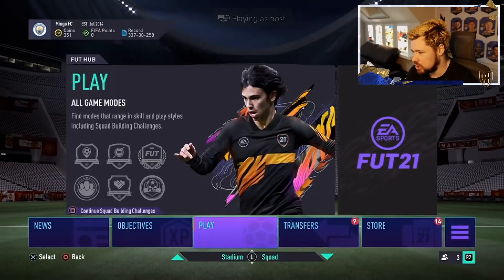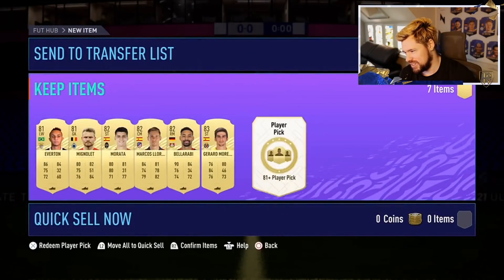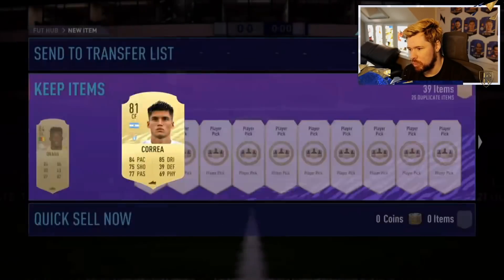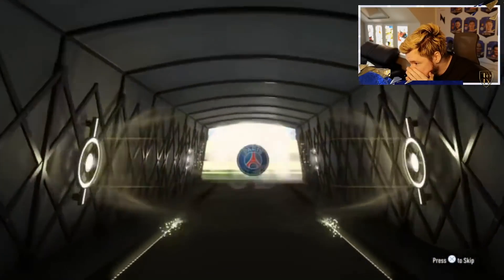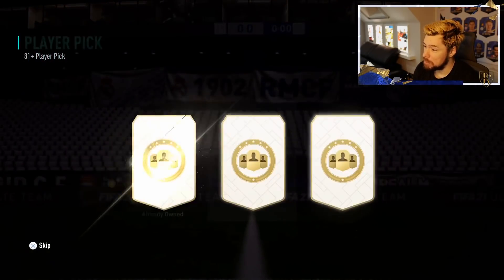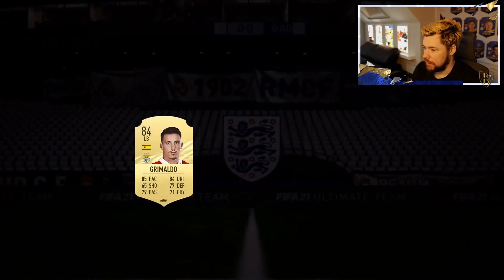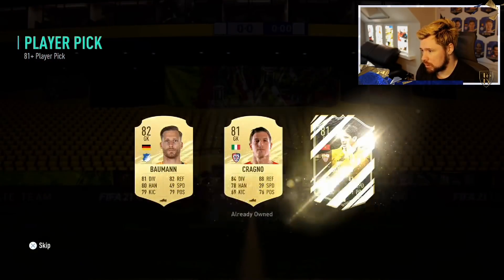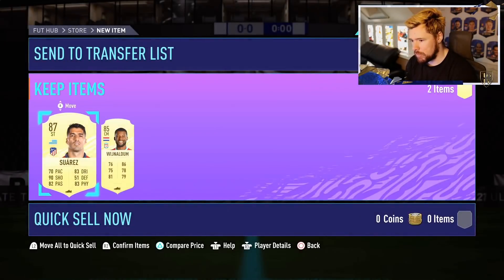INSANE FUTURE STAR PACKED!!! 200 x 81+ PLAYER PICKS & 10 x 85+ DOUBLE UPGRADES!!! FIFA 21